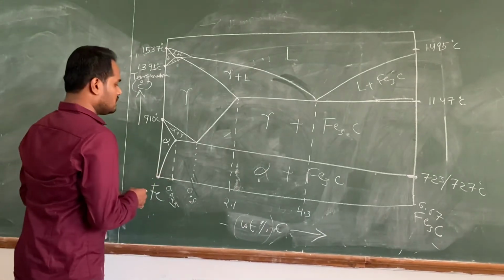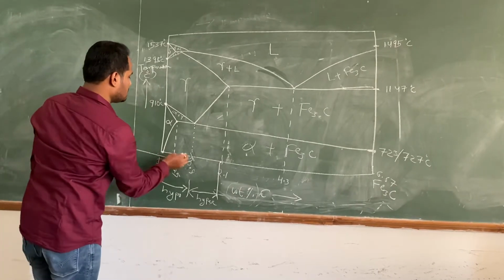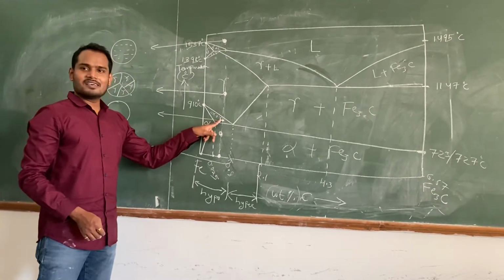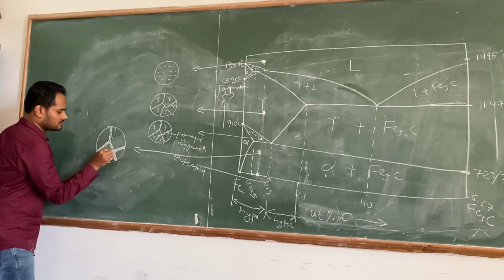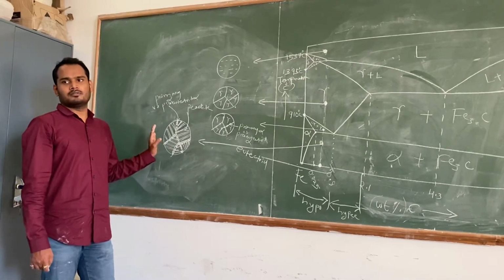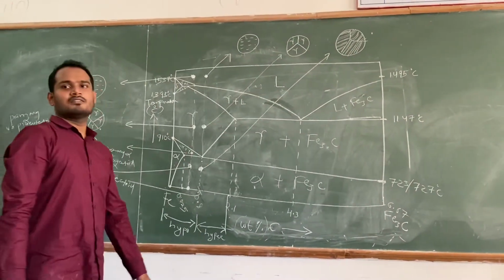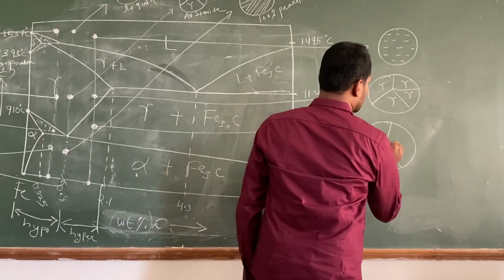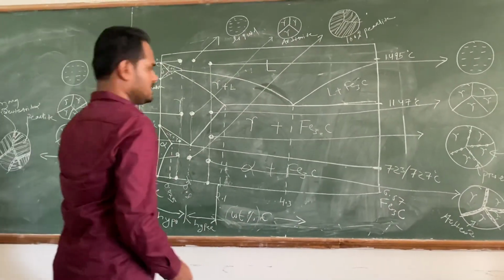Microstructure evolution in Iron Carbon system